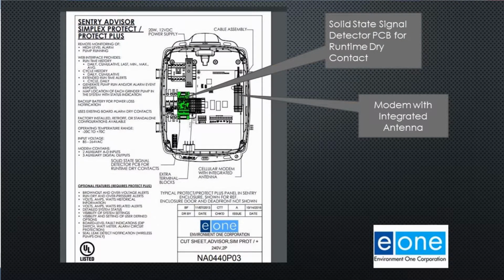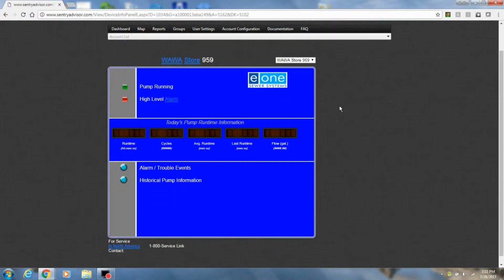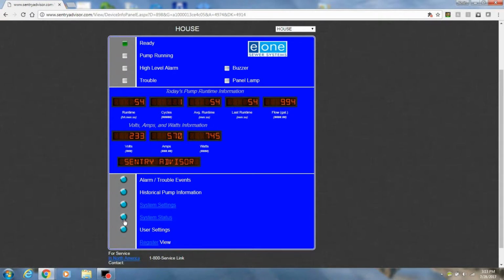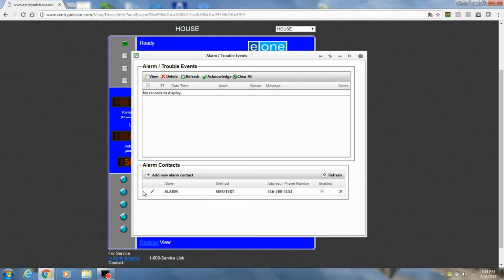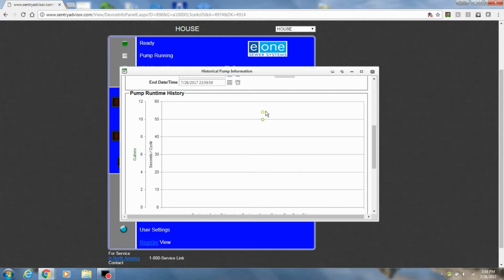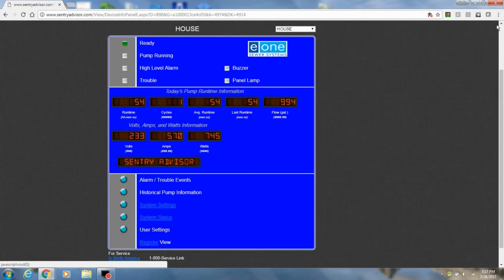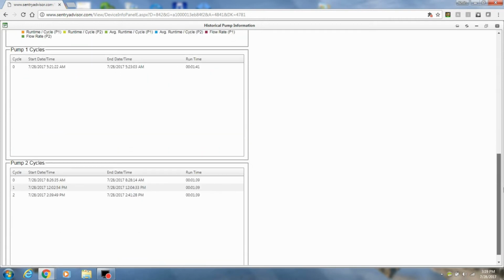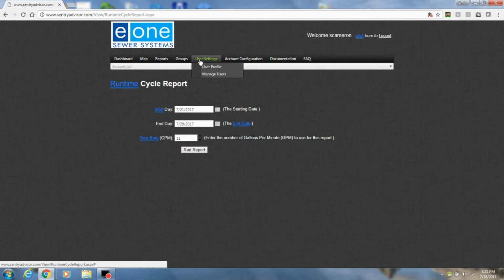Sentry Advisor How to program Enviroment One Sentry Advisor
How to program Environment One Sentry advisor.  Sentry Advisor offers a new level of sewer system monitoring and protection - and even perdict service needs for your grinder pump.